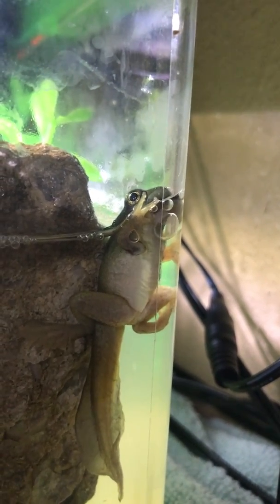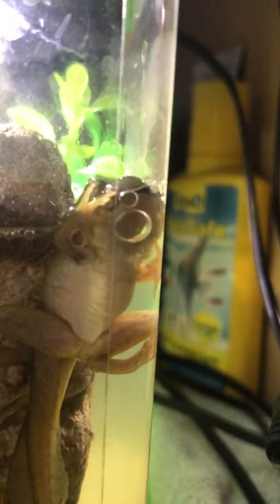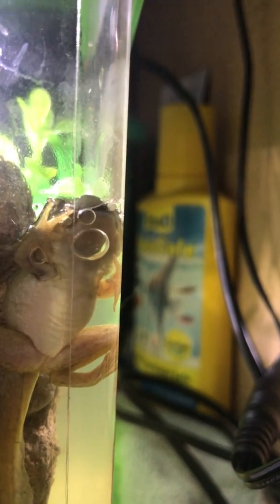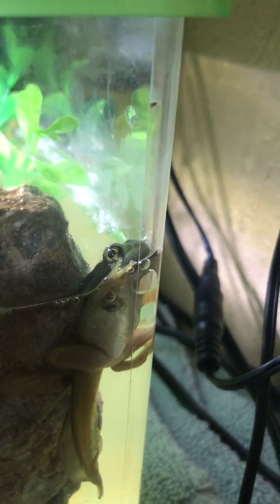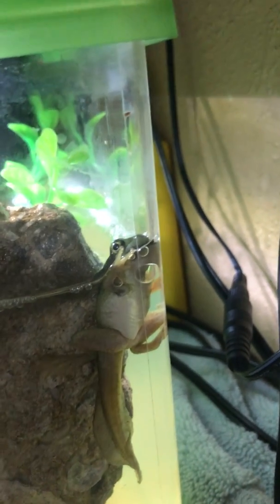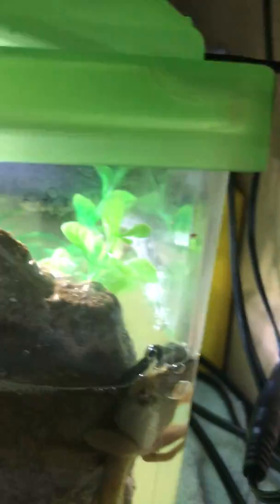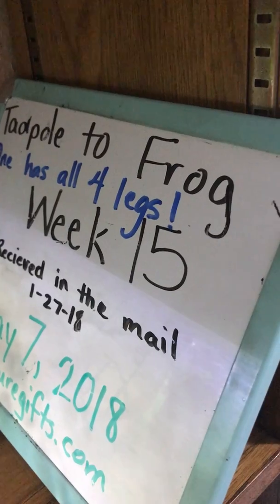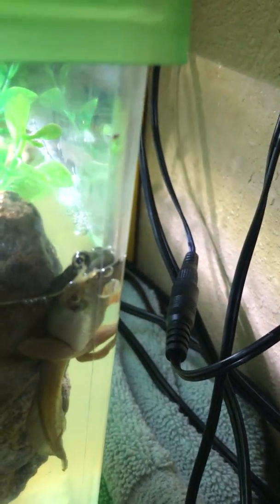Tadpole to Frog Life Cycle series - Week 15 Video 10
A teacher shows Leopard Frog tadpoles.  These tadpoles take about 12-16 weeks to fully morph into adult frogs.  Then the frog takes up to 5 years to mature into a full grown adult.  The teacher speaking on the video describes the essentials of caring for the tadpole and gives facts about when and how it grows during its life cycle.  In this video one of the four tadpoles has developed lungs and can breathe with it's head above the water.  Please excuse my voice, I have